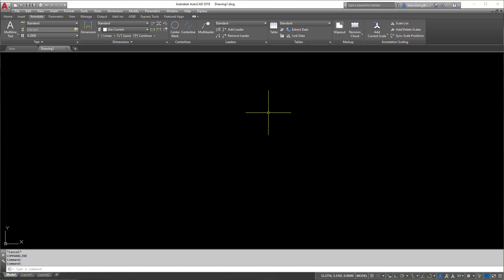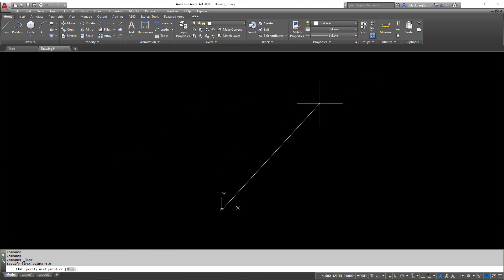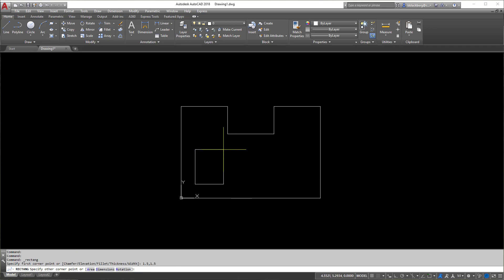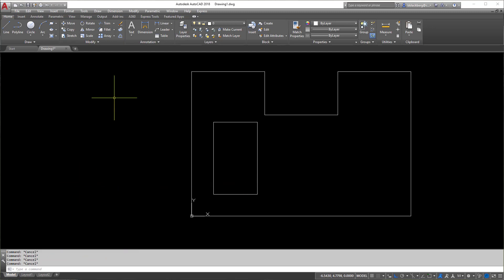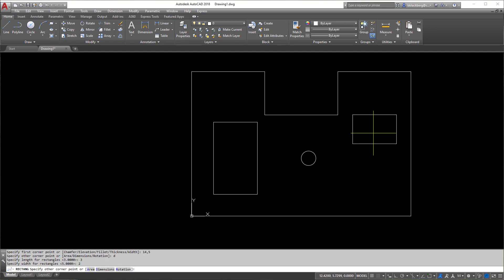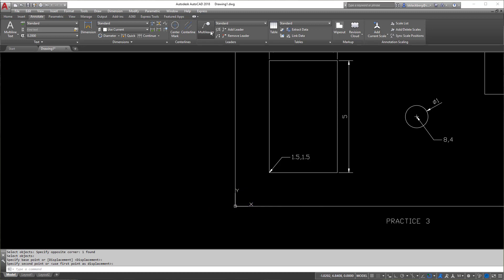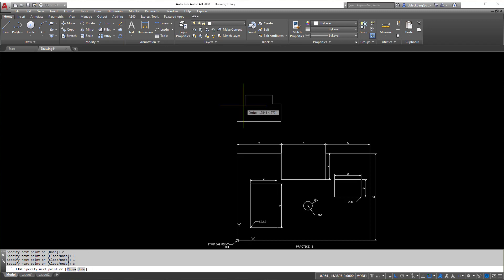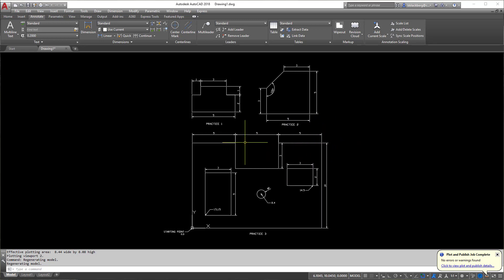AutoCAD Drawing Practice (Chapter 3)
Going over the practice drawings given in Chapter 2 Video.